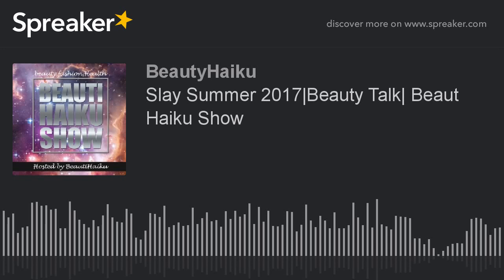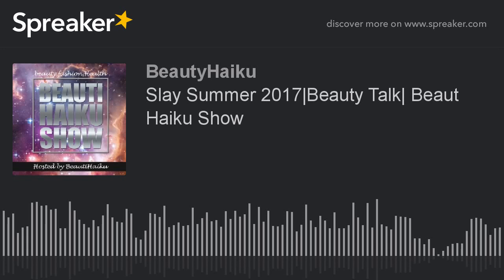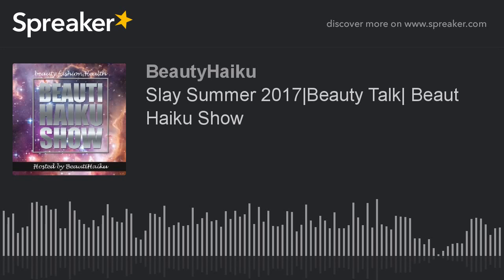Slay Summer 2017|Beauty Talk| Beaut Haiku Show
Slay Summer 2017 beauty nation, arise and step into the spotlight take the summer by storm.

This is a podcast for people who are seriously obsessed & passionate about make-up. Interested in tips and information on applying makeup and cosmetics. With host Beauti Haiku who not only answers listener's questions live, but also shares the latest on trendy cosmetics as well as product reviews.
Join the Beauty & Makeup Take over movement.